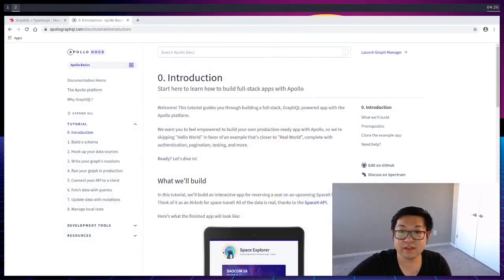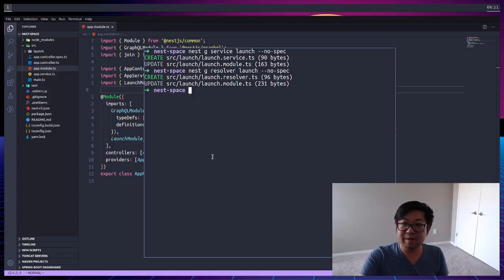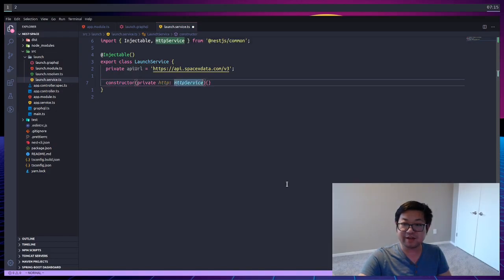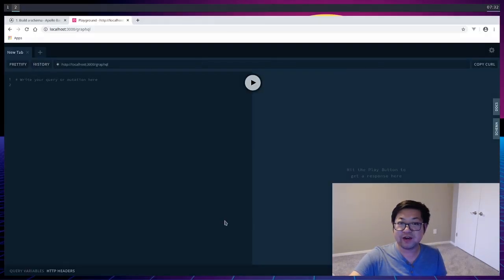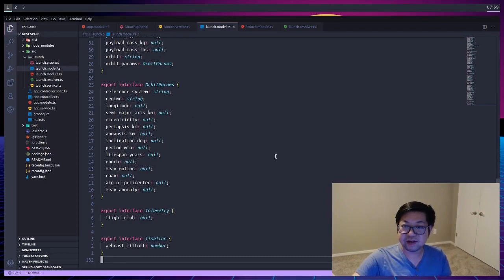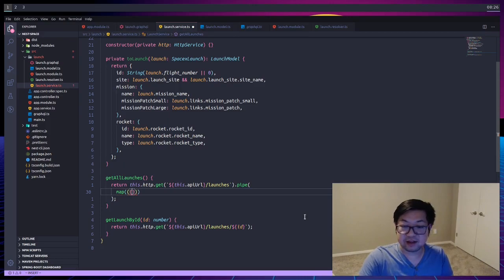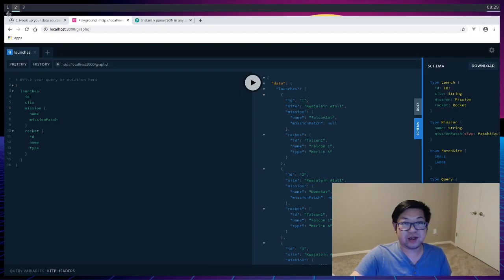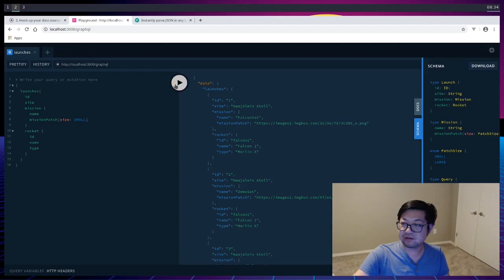NestJS Schema First GraphQL Server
This is a video on how to create a simple graphql server in nestjs based on the apollo graphql tutorial app that uses the spacex api as it's data source

Links